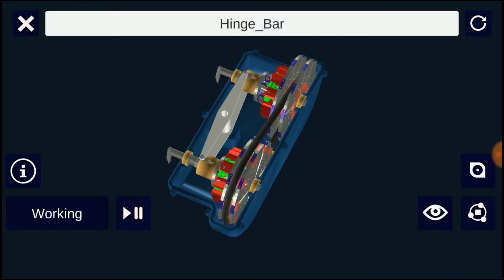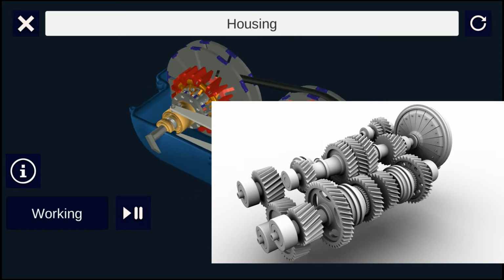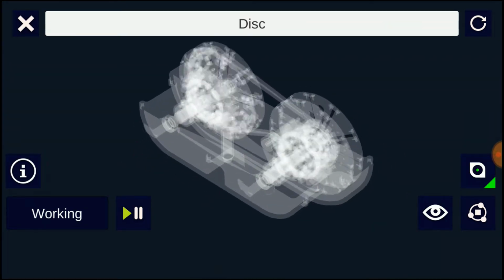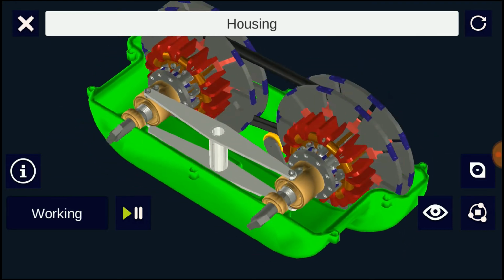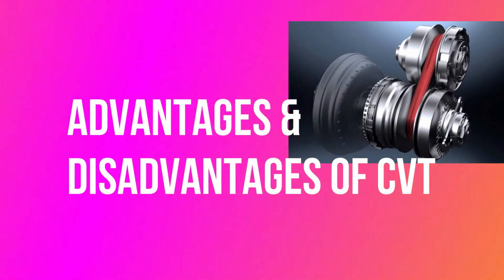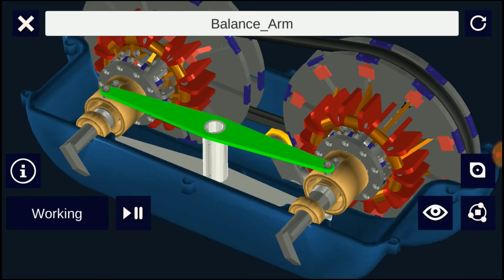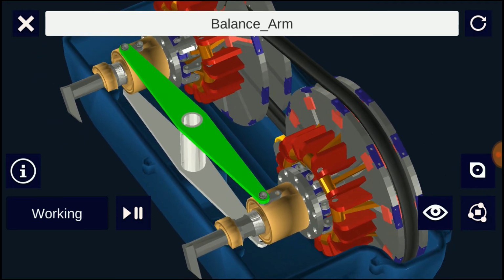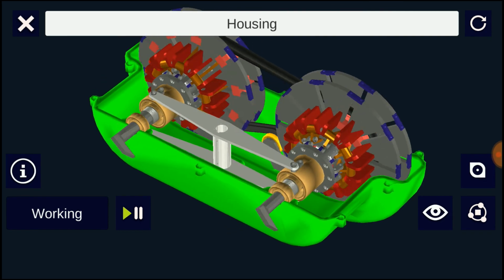What is CVT ?? & how it Works?? ||Engineer's Academy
In this video we will learn continuous variable transmission, its principle & Working , Advantages & Disadvantages. Watch our Video Till the End.

NOTE: All content used is copyright to AIM AMIE